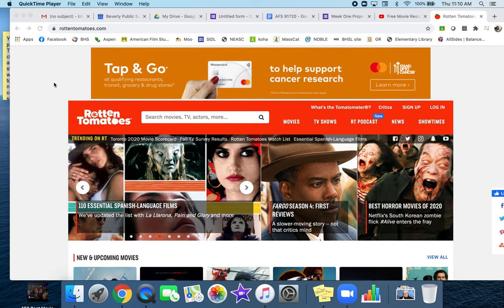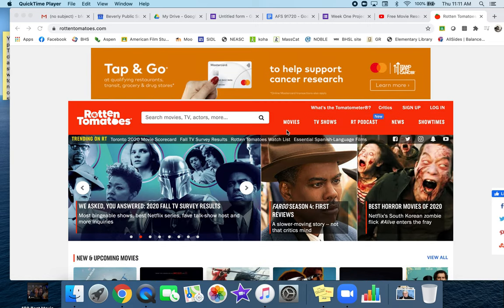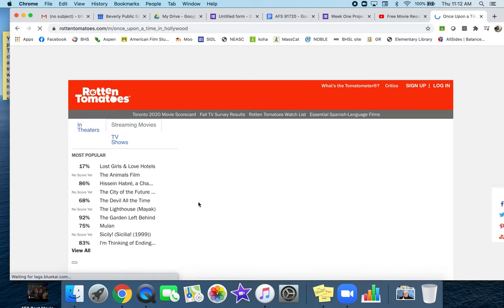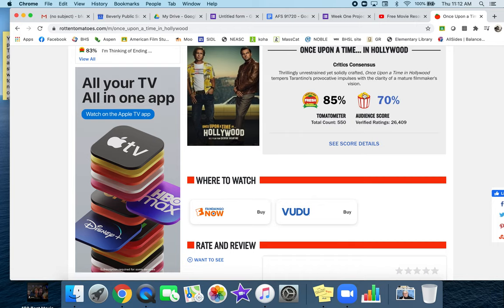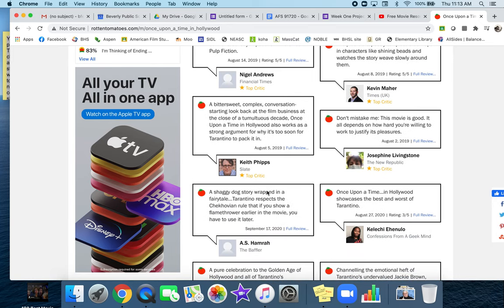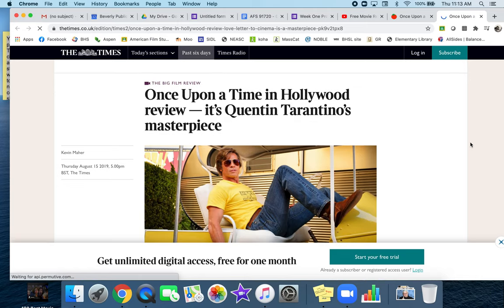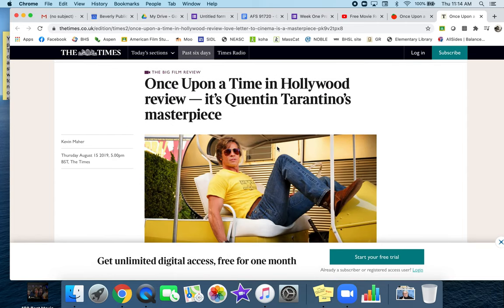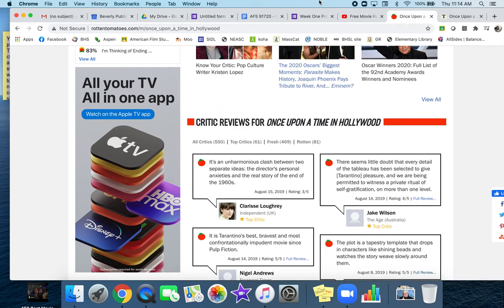How to use Rotten Tomatoes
If you are in American Film Studies, you are going to need to find some reviews or criticism to bump your own ideas up against. Rotten Tomatoes